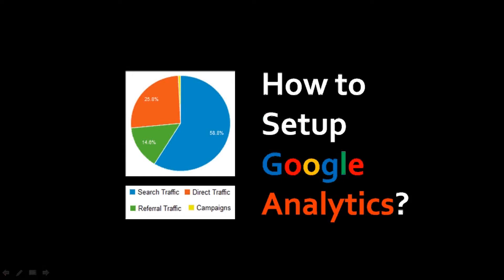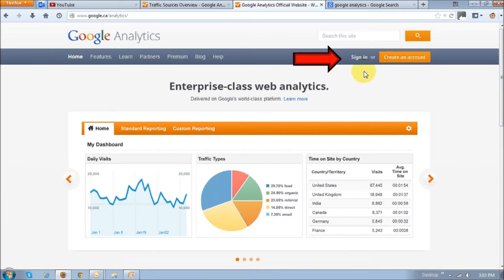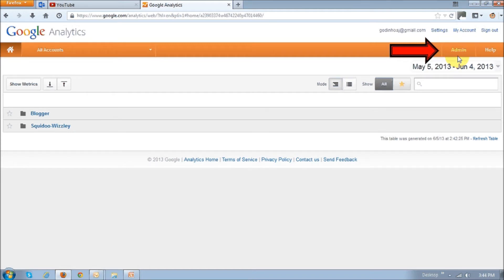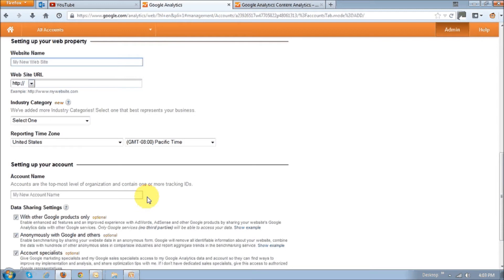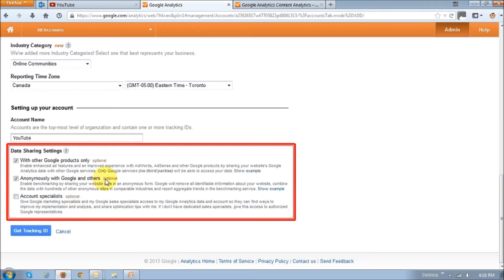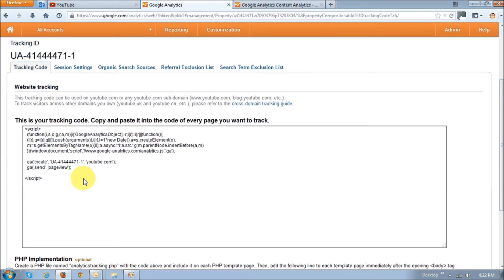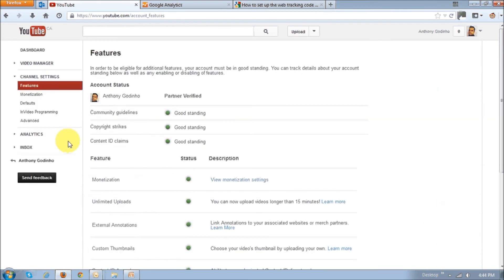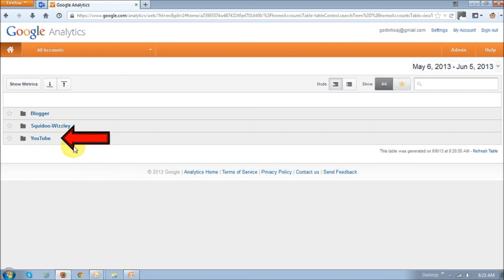How To Setup Google Analytics Account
This video tutorial will help you set up your Google Analytics account. Google Analytics is a free online tool to help track and analyze traffic to your website or blogs. You can use it to explore various aspects of website traffic statistics. As well as conversions on your website and then use the data to optimize your website.

Note: Google and the Google logo are registered trademarks of Google Inc., used with permission.